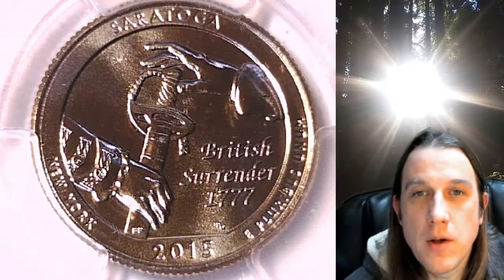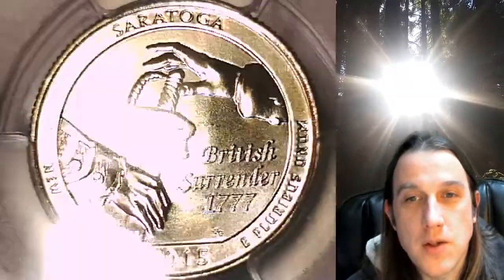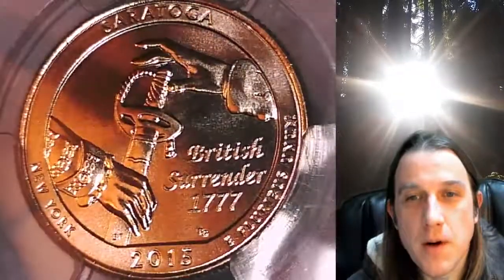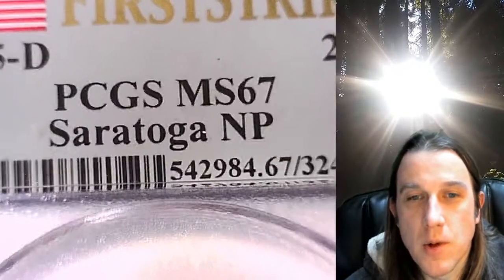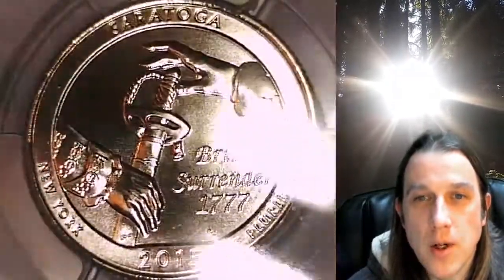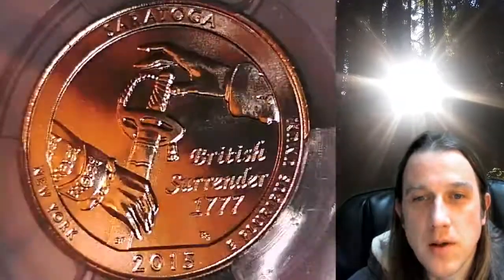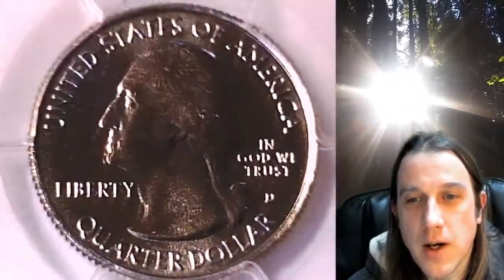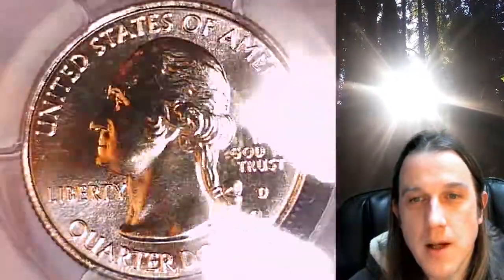Coin Store on Ebay Saratoga NP 2015 D Washington Quarter PCGS MS 67 32482339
Link to Coin featured in Video